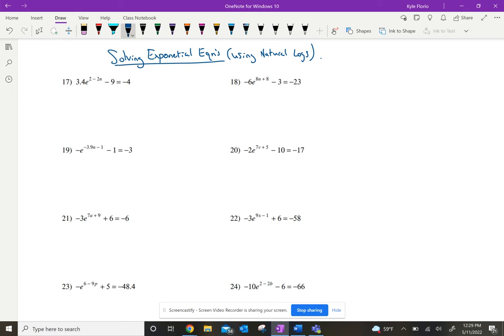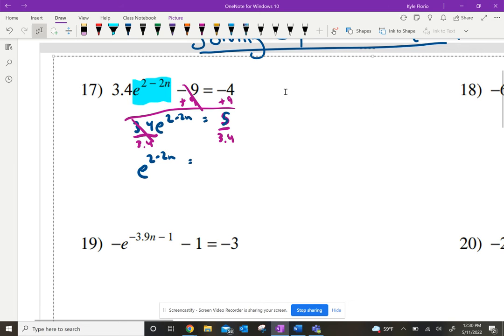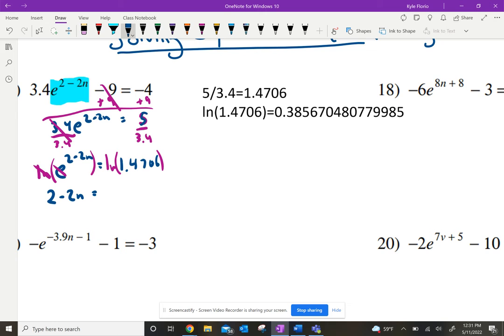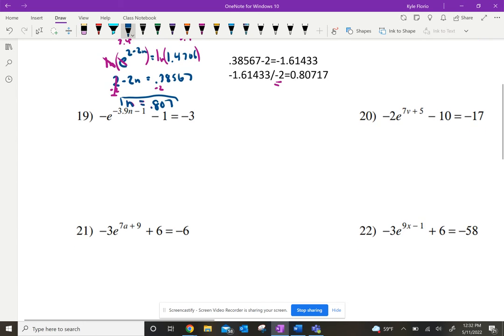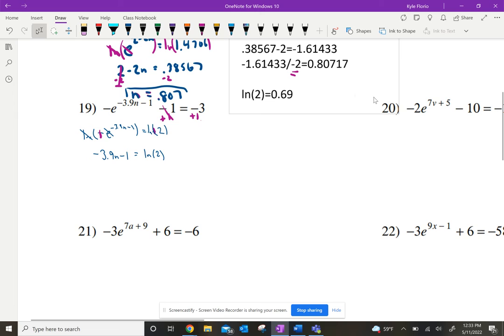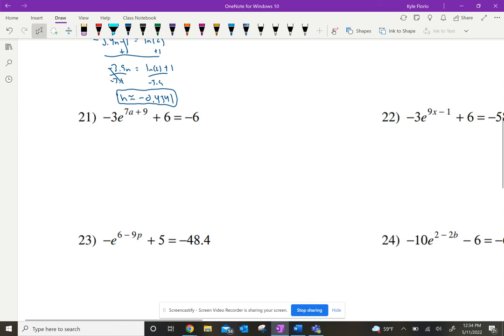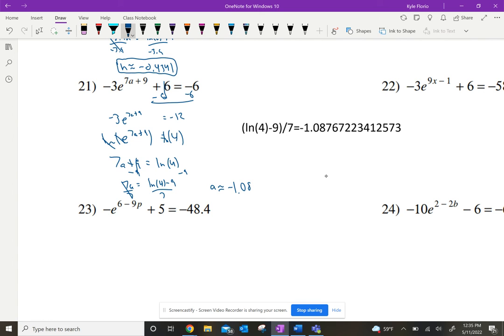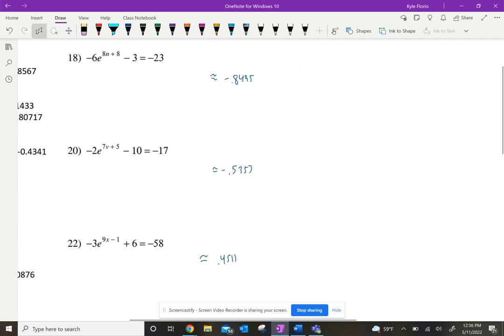Solving Exp Equations (with ln)